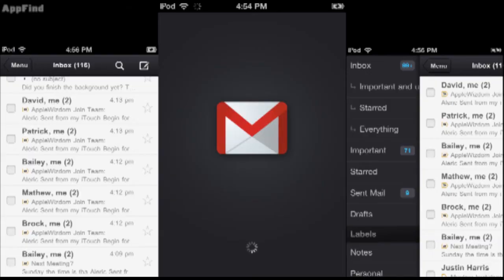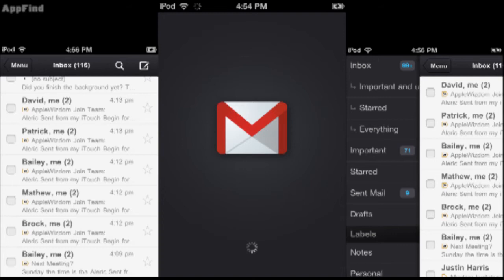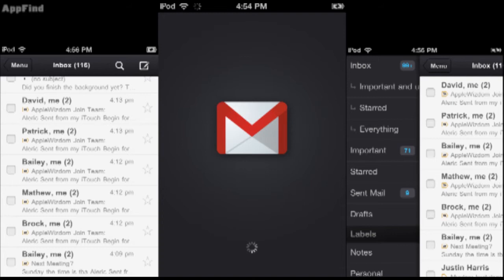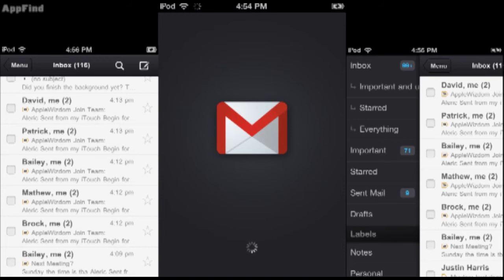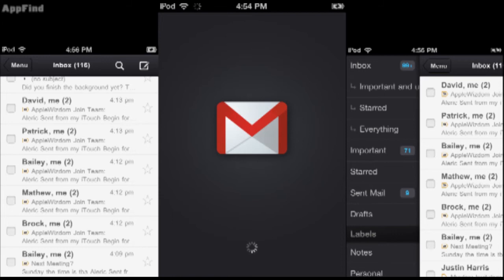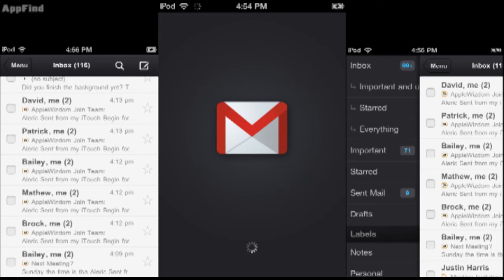Gmail App Released (again)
Gmail just released their new Google Gmail app today in the App Store, this app originally came out a few weeks ago and was instantly taken down due to a fatal bug, it is now back on the appstore!